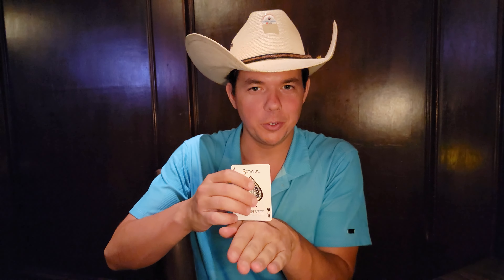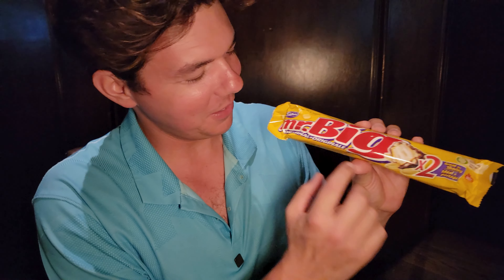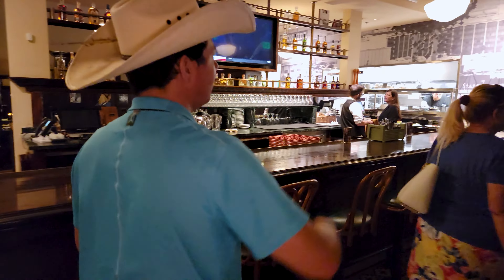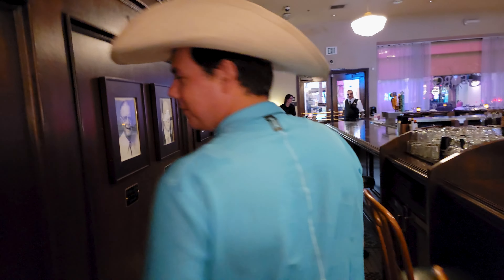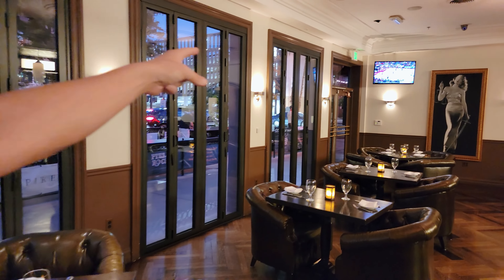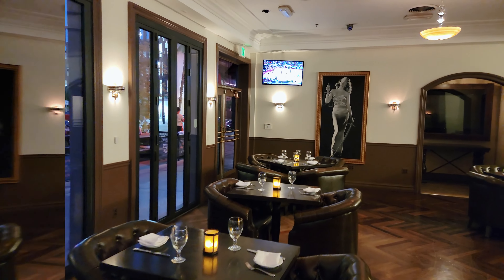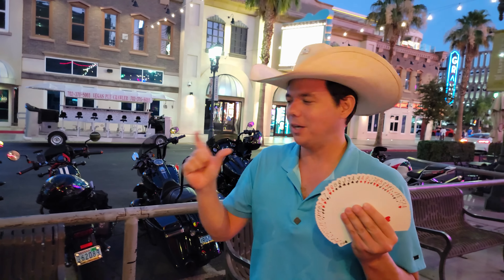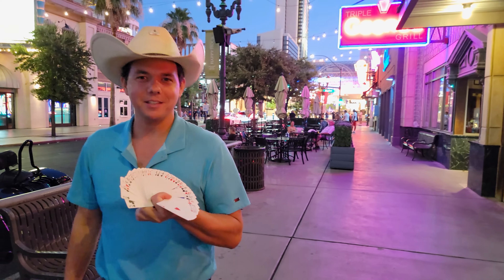Downtown Las Vegas has this sweet spot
It was created by Creators for Creators and it operates on a very small 5% fee that the Creator pays for. Your Tips to the channel will go to the Las Vegas Community & making quality content. I live by loving and giving makes life worth living and the more you give the better you live ❤️

     ♥️ Love to see you at The Las Vegas Magic Club that meets up every Wednesday at Tommy Rockers from 8:00 p.m. to midnight. We meet at Dean Martin & Flamingo in Las Vegas @ Tommy Rocker's Mojave Beach Bar & Grill

     ♥️ The Las Vegas Magic Club was started in 1965 by Gary Darwin ( Gary Lee Meador - 1935 to 2019 ) The Las Veags Magic Club is now 57 Years old thanks to Gary AKA The Silliest Old Coot lived to 84.

Your Card Flicking Magic Friend:
 Eben Rockmaker